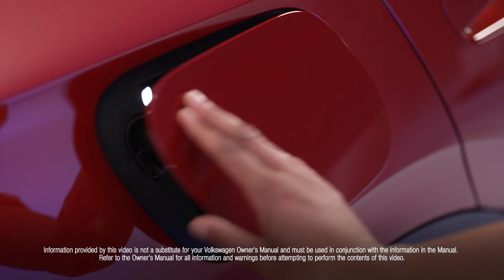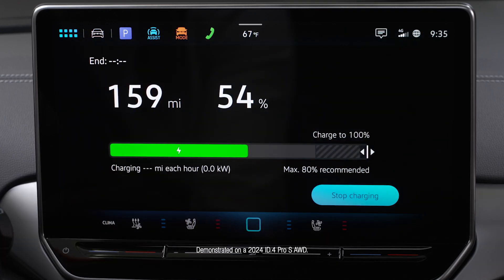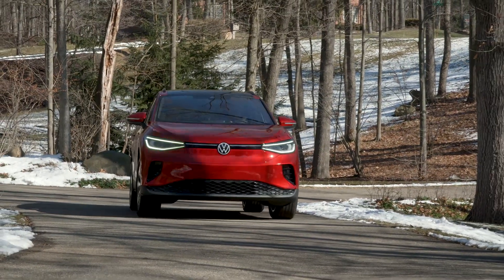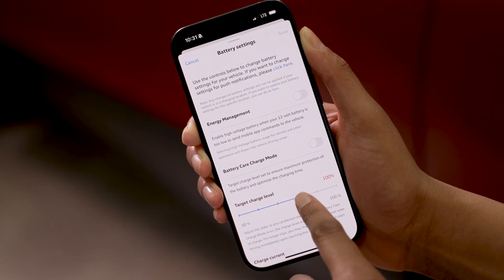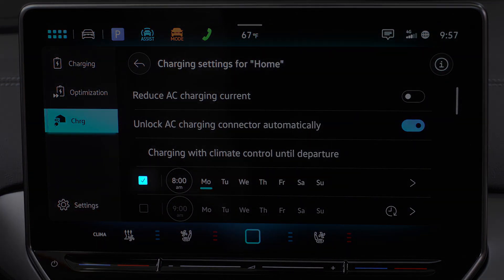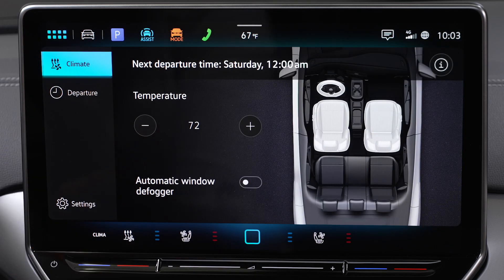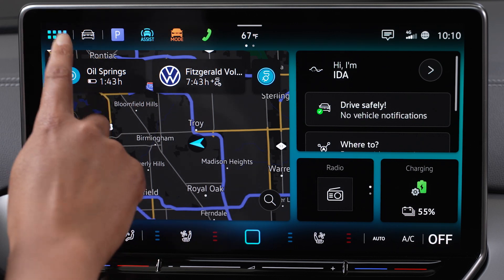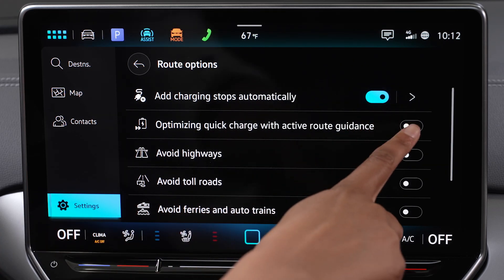Battery Health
This video explains home and public charging options, how to use delayed charging, battery optimization options, and more.

00:00 Charging Options
00:21 Recommended Charging Levels
00:30 Immediate Charging
00:39 Battery Care Mode
00:52 Delayed Charging
02:05 Battery Optimization
03:18 Longterm Parking

About Volkswagen of America:
Volkswagen of America, Inc. is an operating unit of Volkswagen Group of America, which is a subsidiary of Volkswagen AG. Headquartered in Herndon, Virginia, Volkswagen Group of America’s operations in the United States include research and development, parts and vehicle processing, parts distribution centers, sales, marketing and service offices, financial service centers, and a state-of-the-art assembly facility in Chattanooga, Tennessee. The Volkswagen Group is one of the world's largest producers of passenger cars and Europe's largest automaker. Volkswagen sells the Arteon, Atlas, Atlas Cross Sport, Golf GTI, Golf R, ID.4, Jetta, Jetta GLI, Passat, Taos, and Tiguan vehicles through more than 600 independent U.S. dealers. or media.vw.com to learn more.